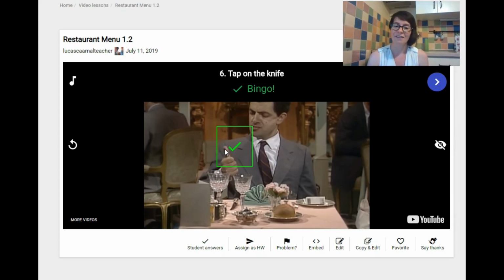Mr Bean at the restaurant - Favourite video quiz of the month EP 04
In this episode we are showcasing a video quiz by our user lucascaamalteacher. As usual, apart from saying why we like the approach to teaching we can see in the quiz (this time focusing on functional language) we will also be sharing some teaching ideas that can be used with any comedy scene, generating lots of speaking practice and engaging students with the video: Explain the laughter and The funniest moment.

The original video quiz can be found here on our